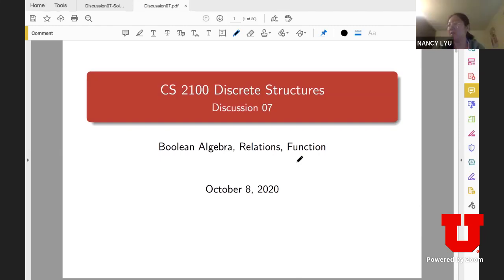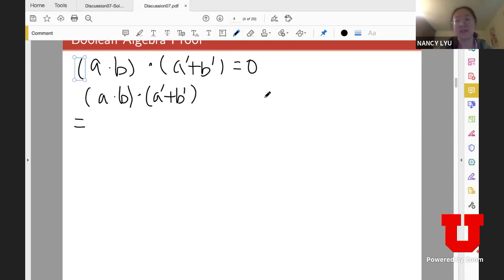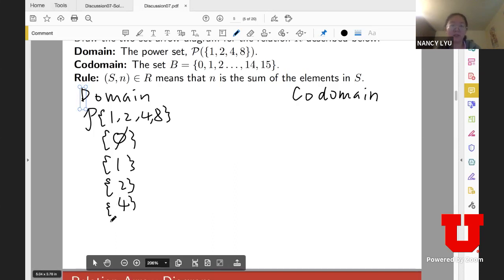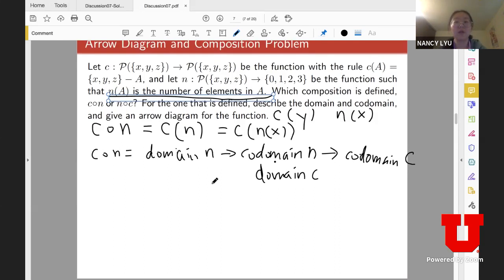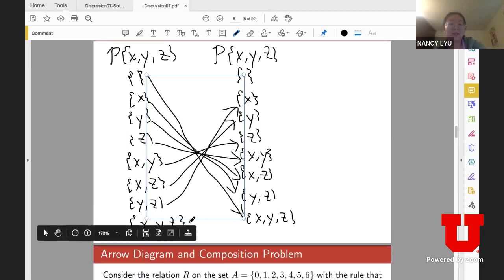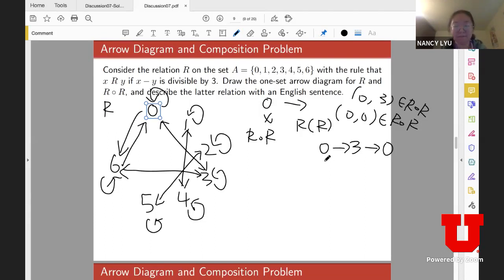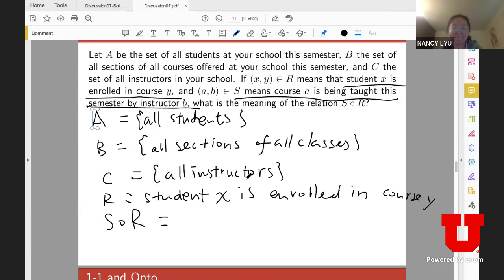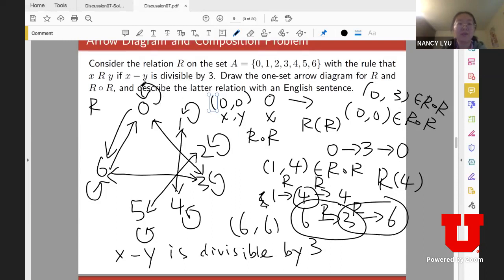Discussion 07 - Section 25